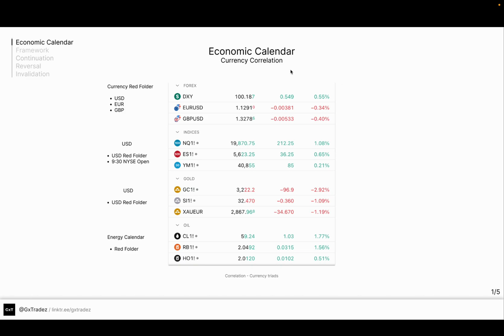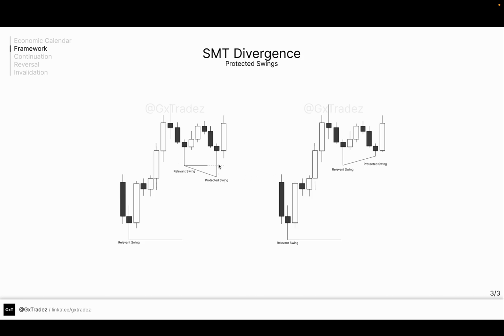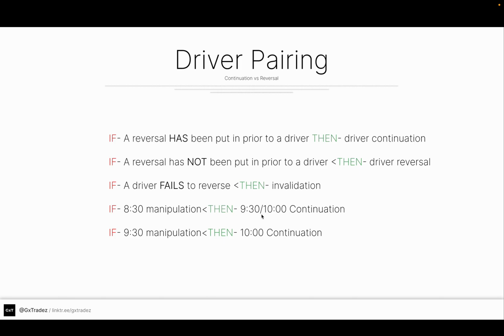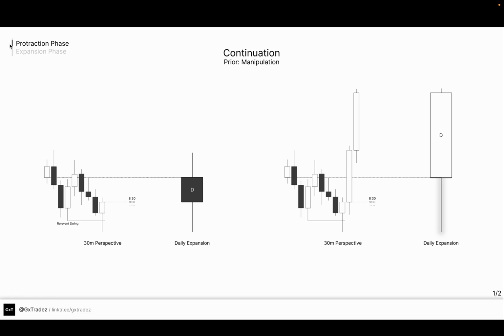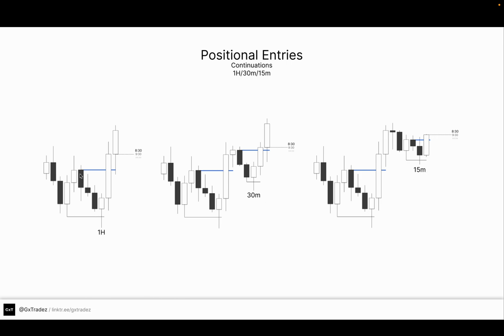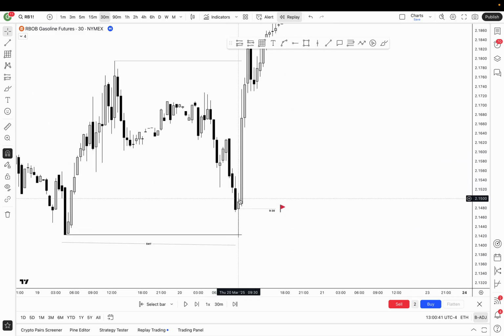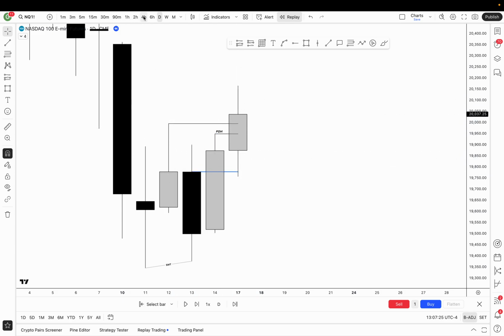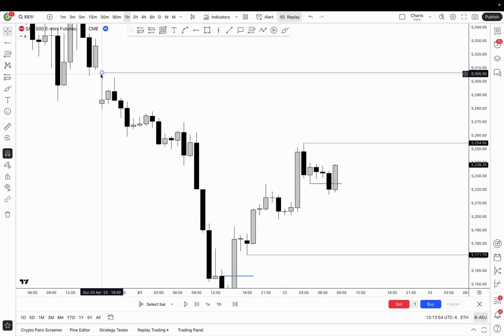How I Confirm Narrative With Drivers | GxT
Code: "GXT" for best prop firm discounts!